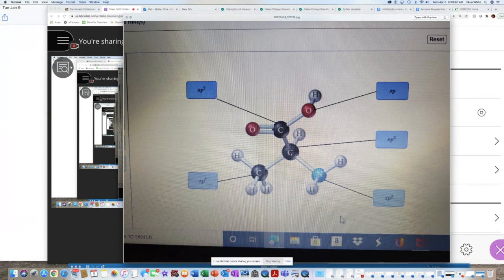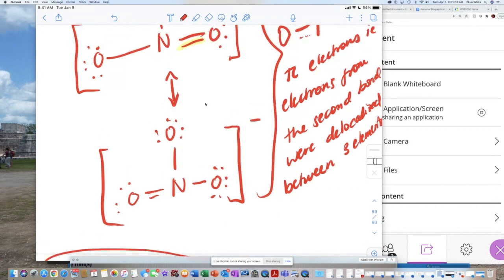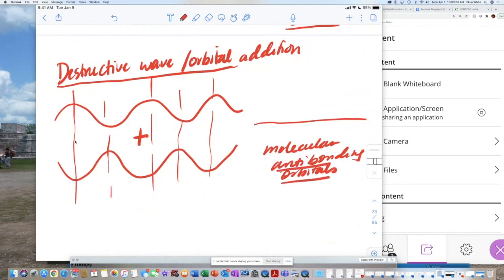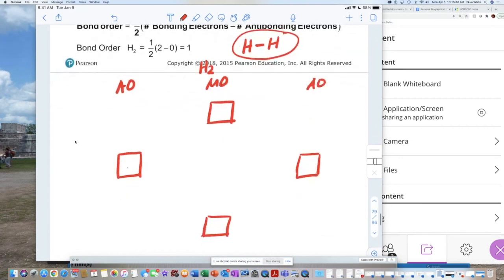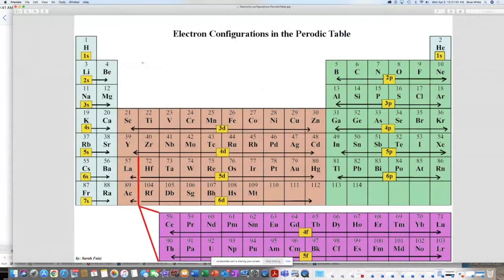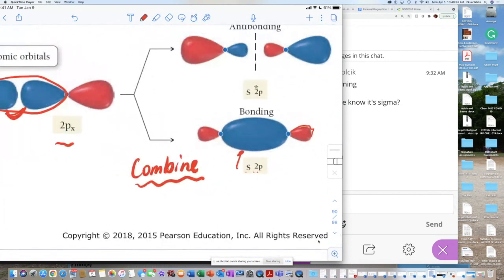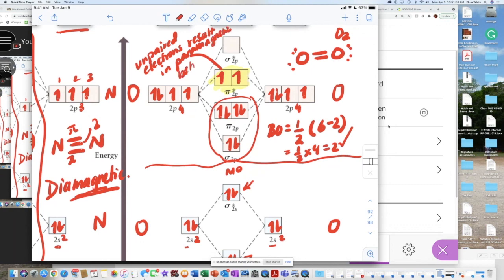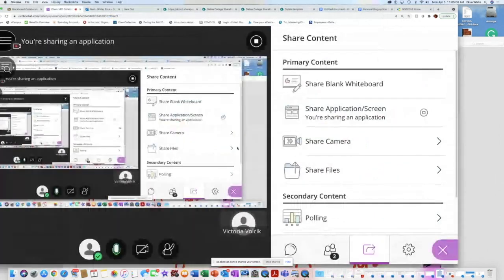Chem 1411 Chapter 6 Part 3